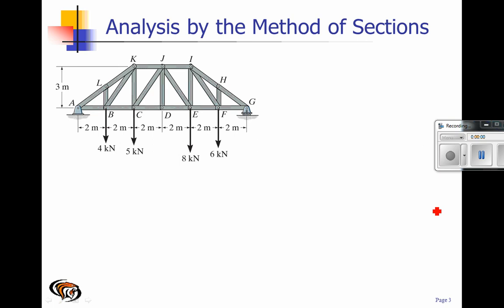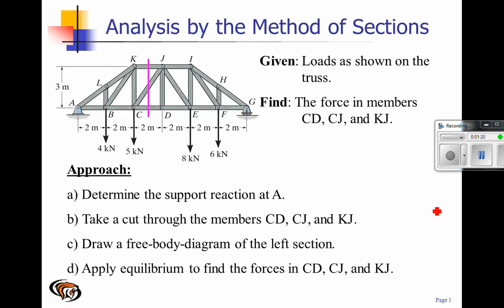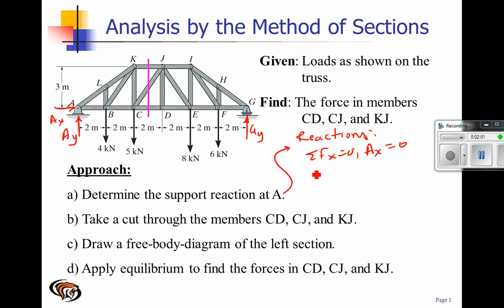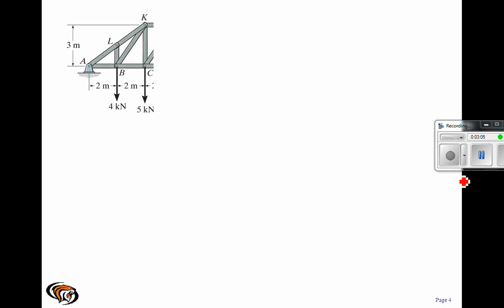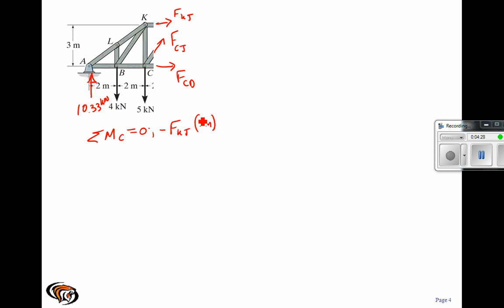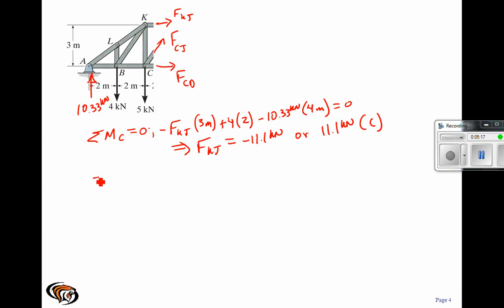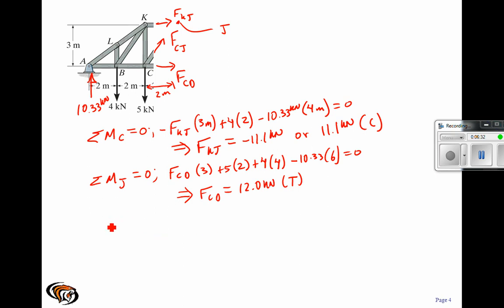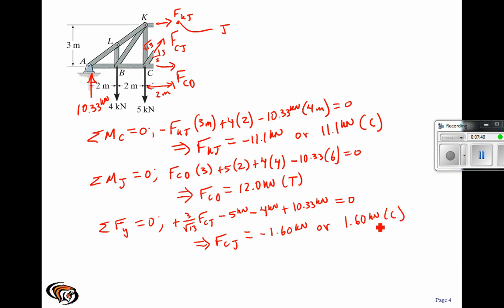Truss analysis by the method of sections.wmv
Analsyis of a simple truss by the method of sections